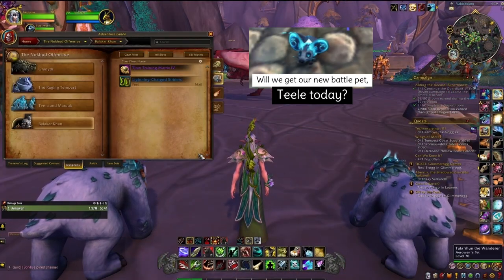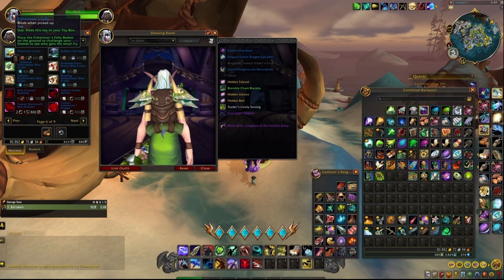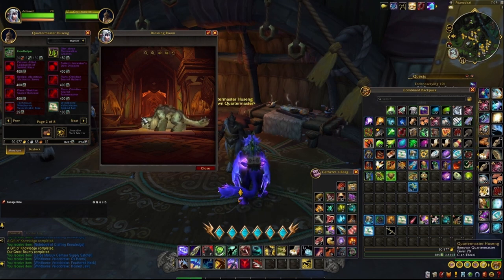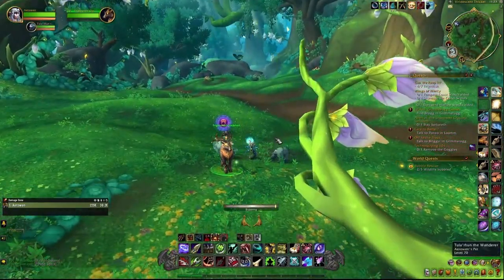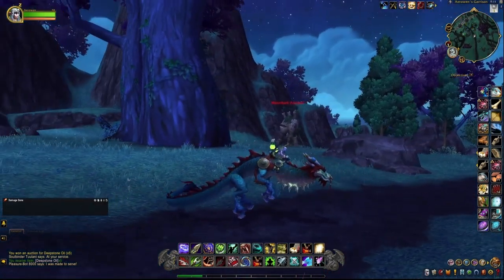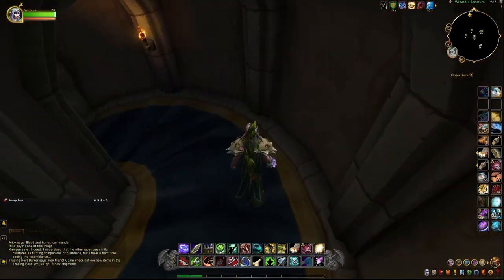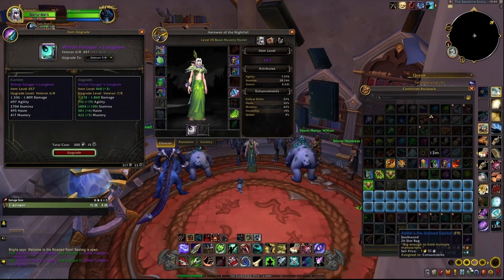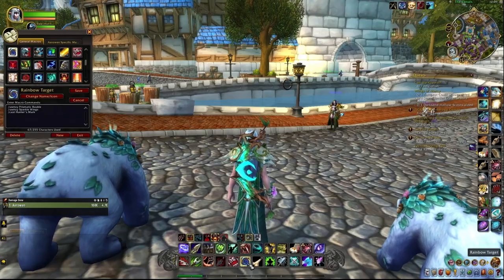World of Warcraft Dragonflight Cozy Gameplay & Fun with Pets and Mounts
Hi, I'm Rainy and I love cozy games. Most probably wouldn't think of World of Warcraft as a cozy game, but the way I play it, it is!! I've been playing WOW for many years now and it's still fun to me. Thanks for joining today's variety of fun activities while I chat with you and enjoy the game. I hope you enjoy and please know that I appreciate anyone who watches, likes, comments, shares, and subscribes. Happy Gaming!

-TIMESTAMPS-
00:00  Welcome & Intro
00:23  Let's Get Started
02:07  Shout Out to Subscriber
02:58  Shout Out to More Subscribers TY for Your Comments!
03:45  Talking About a Favorite Expansion
05:58  Showing the Artifact Legendary Fishing Pole from Legion
09:12  Checking Out the Iskaara Quartermaster Rewards
12:33  More World Quests
17:22  Murakai Quartermaster Rewards
24:01  Toy from Murakai Renown 14 Ohuna Perch Mail Delivery Service
25:32  Rostrum of Transformation (Dragon Transmog)
26:27  Showing Lunar Festival Dragon Armor
26:50  Dragonriding Race Attempt number 1
28:08  Accidently Flying through a Portal During a Race
28:38  Dragonriding Race Attempt number 2
30:32  A Couple More World Quests to Earn Reward
37:37  Let's try Something Fun with Mounts (Thank you Elysian777 for this Tip)
46:09  Admiring the Garrison Juke Box & The Music it Plays
54:28  Looking for Olm the Wise Rare Owl in Felwood (Thank you Raiven for this Tip)
55:03  Found Olm Will We Tame Him?
57:27  Fighting a World Boss
1:02:30  Showing Hunter Class Armor Set Pieces (Mail Armor)
1:03:40  Attempting to Collect Traveler Log Reward Pet (It Failed)
1:05:57  What to Do If You Don't Get Reward from Traveler Log (It Worked)
1:07:45  Showing the Battle Pet Teele
1:09:17  Transmog to Match Teele
1:10:02  Sparkle Wings Toy & Prismatic Bauble Toy
1:11:09  Final Thoughts

video edited with Clipchamp and Canva